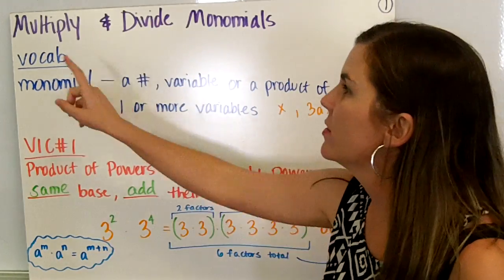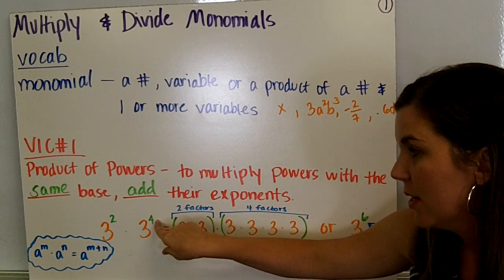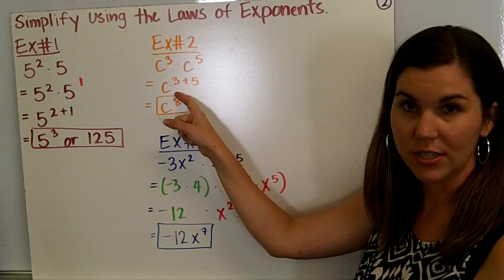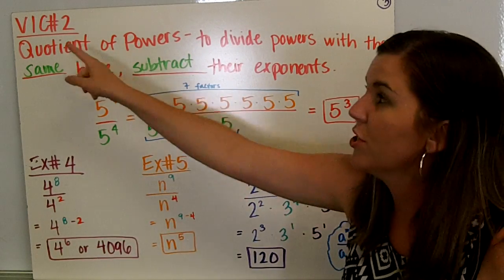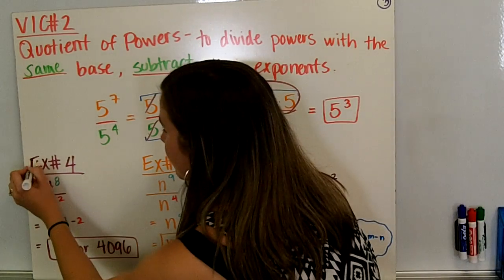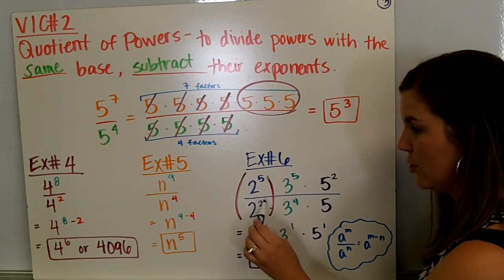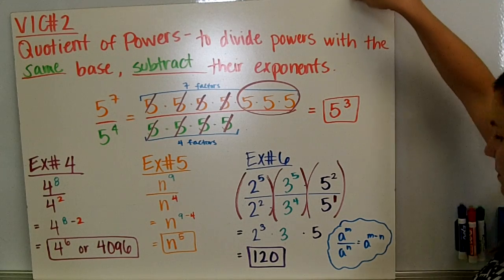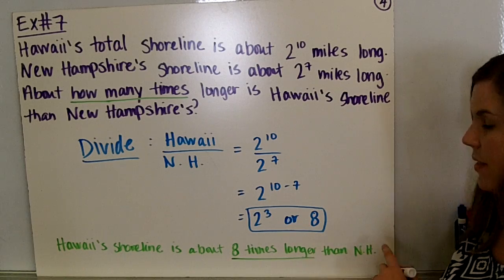Multiply & Divide Monomials L3